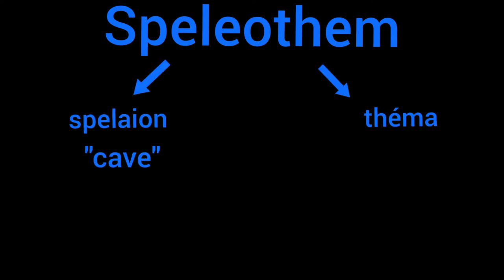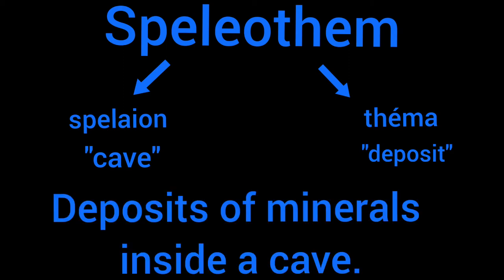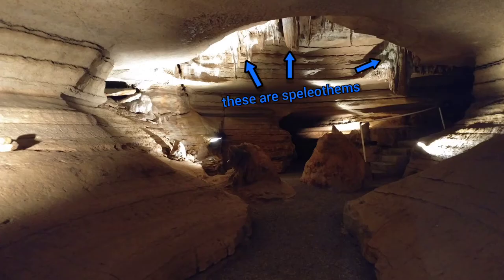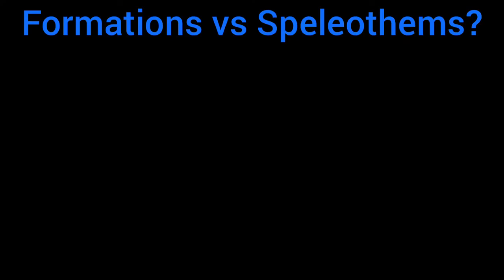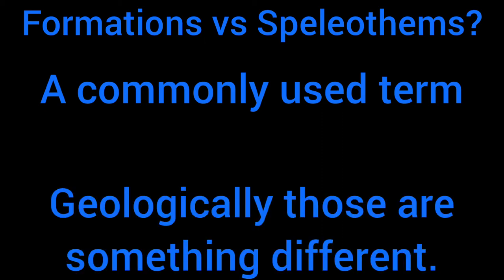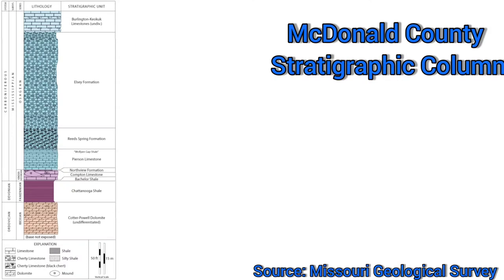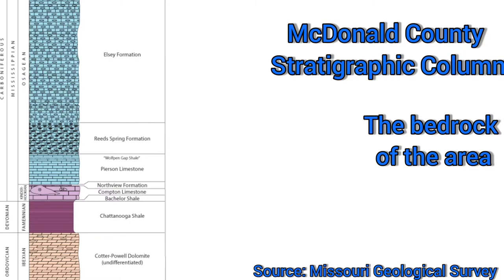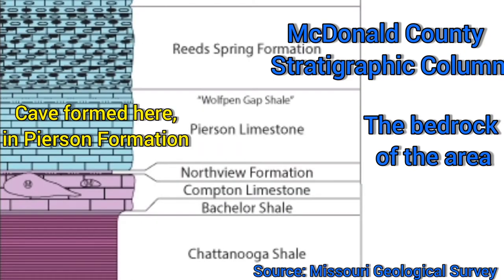Speleo Sun: Speleothem Science Basics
Speleothems, the beautiful, naturally-formed decorations in caves- How do they form? What does the word speleothem mean? Why do people call them formations? What really is a formation?

Speleology Sunday is here to answer those questions.